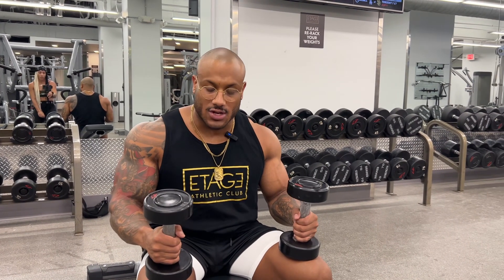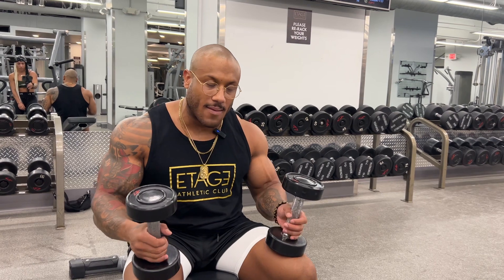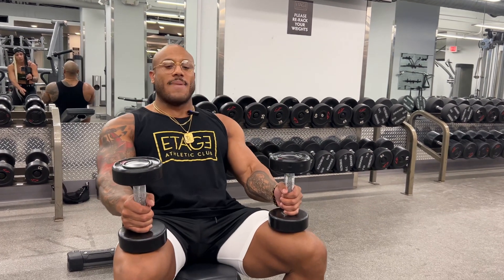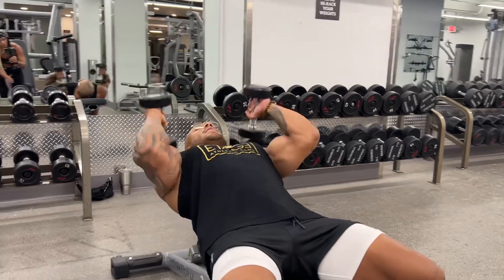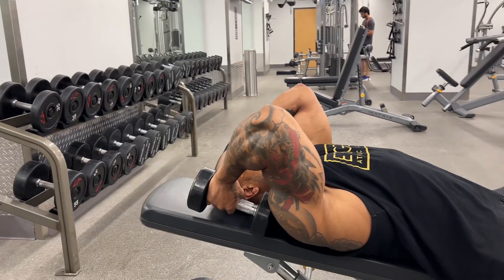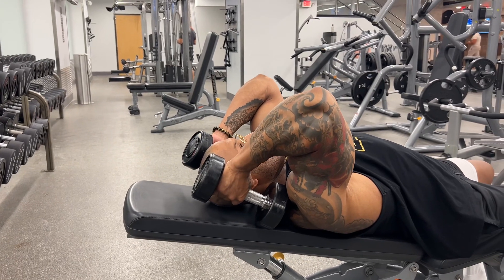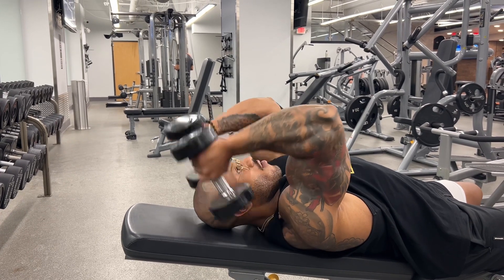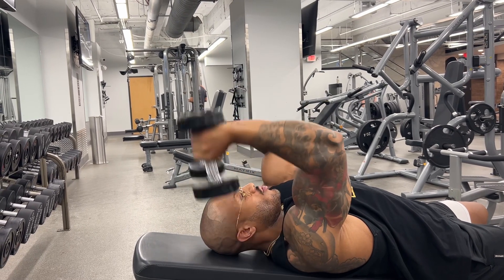How to do a lying tricep extension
How to do a lying tricep extension with Fitness & Nutrition expert Nick Maldonado